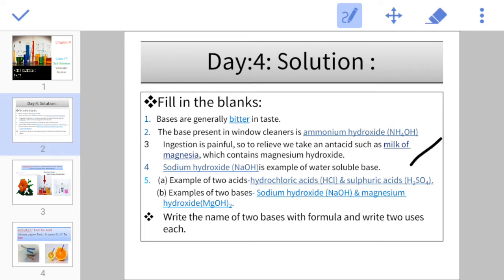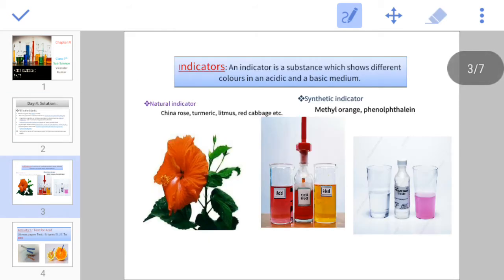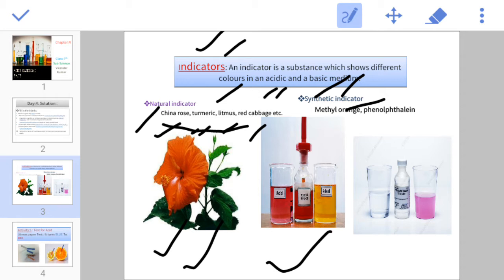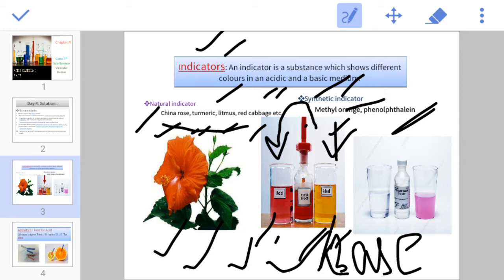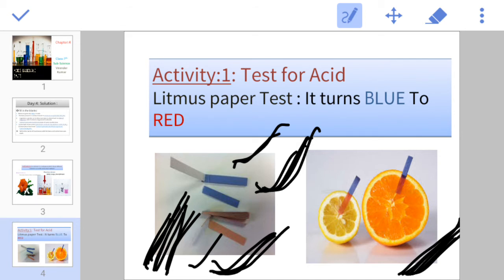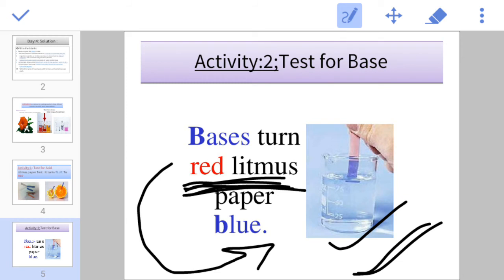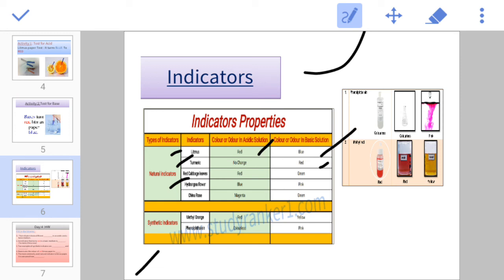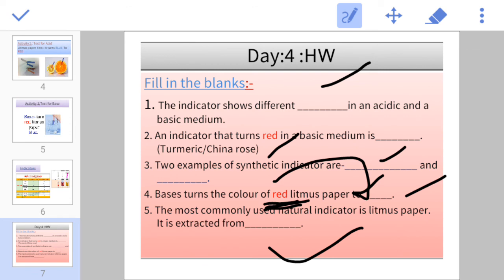DAVPAONTA:Acid,Bases&Salts ch4: Topic: INDICATORS